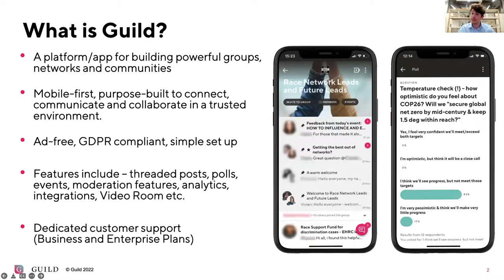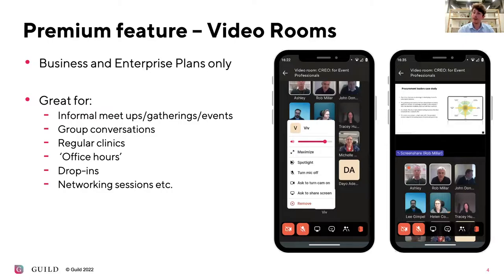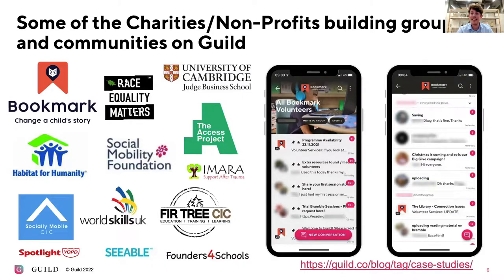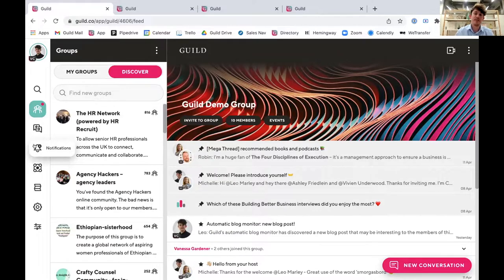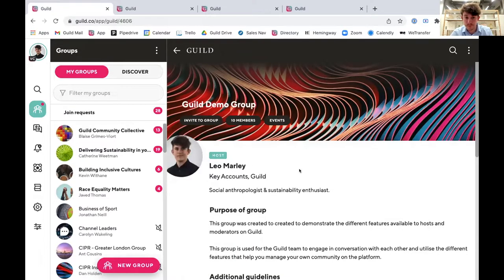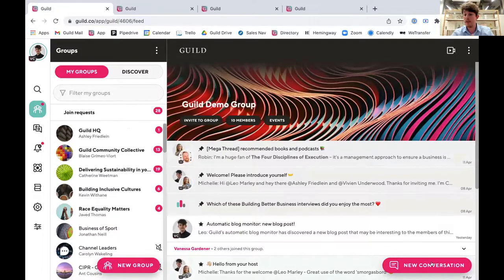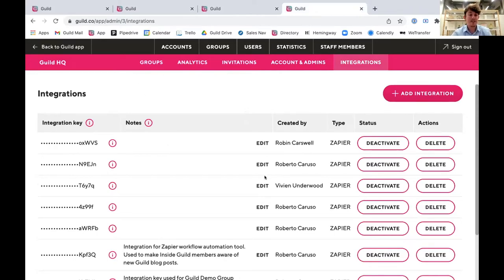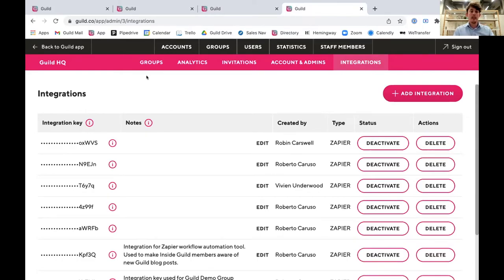Guild Community Platform demo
Learn how Guild can help you build meaningful engagement with your audiences, prospects, customers or stakeholders.

This short online community platform demo will show you how Guild can help you use community effectively, whether that's improving your communications or generating community-led growth.

Guild is a platform purpose-built for professional groups, networks and communities to connect, communicate and collaborate.

We’re passionate about helping community creators grow communities of expertise of the highest quality, integrity and value.